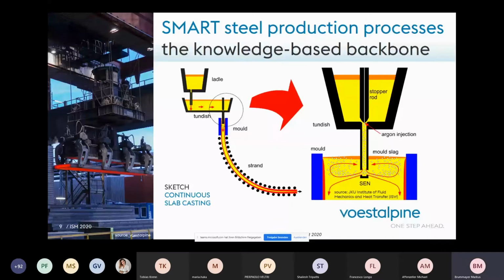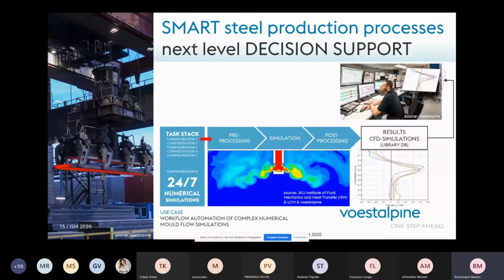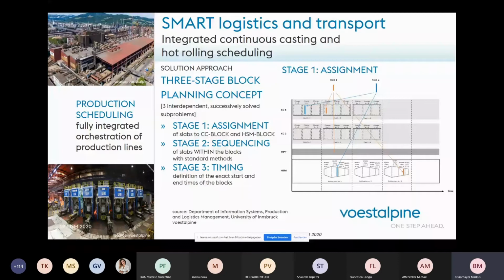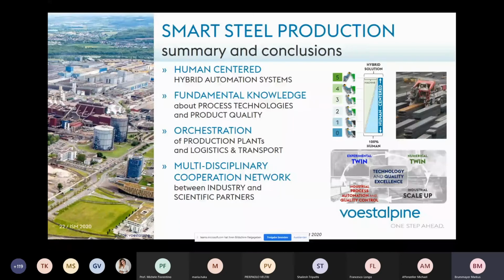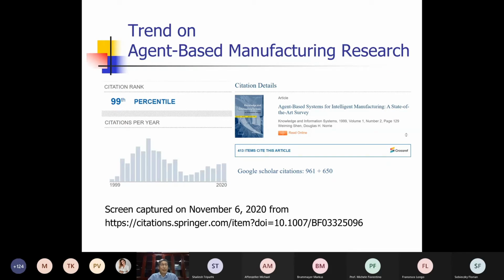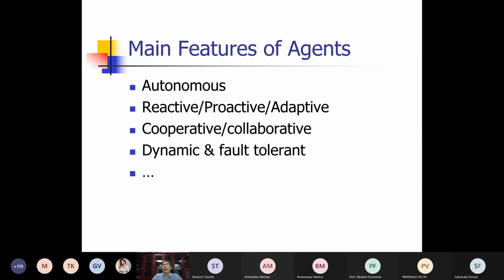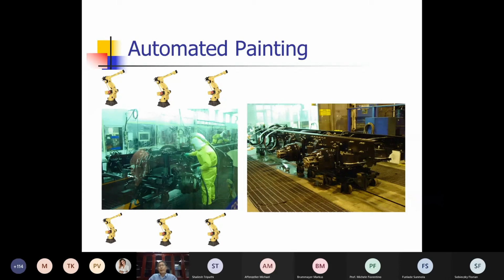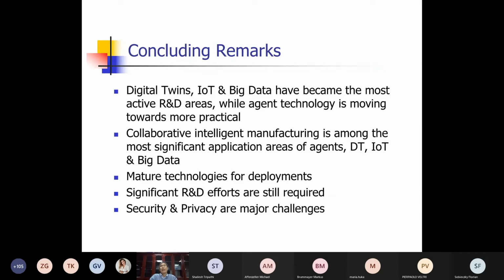ISM 2020 Plenary Talks Day 1